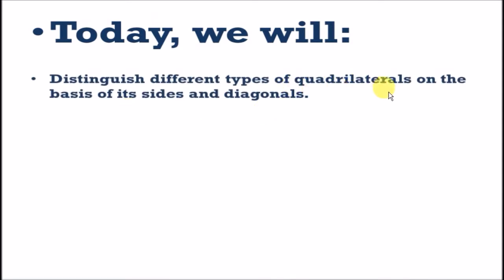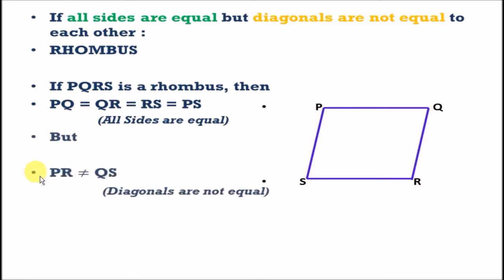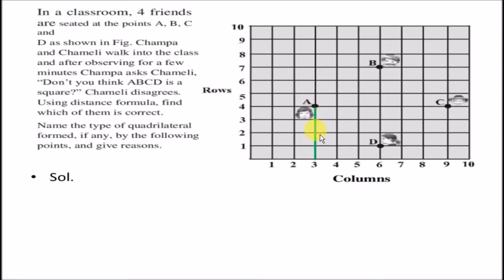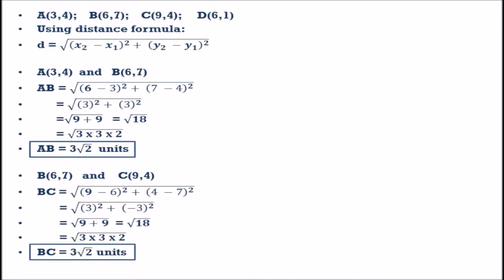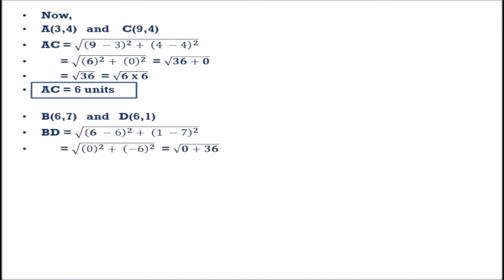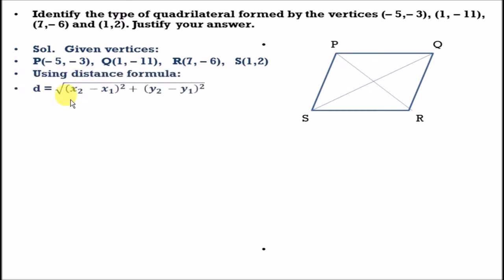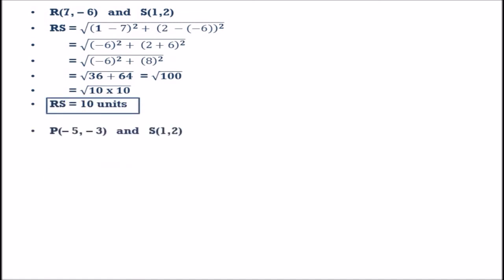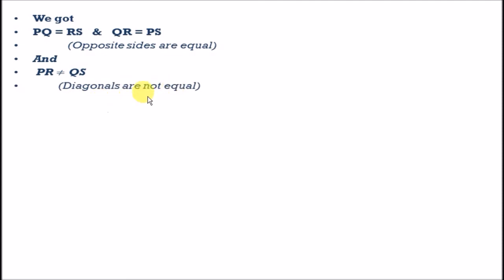CBSE Class10 coordinategeometry quadrilateralidentification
This video starts with the distinction of specific quadrilaterals on the basis of its sides and diagonals. Questions related to quadrilaterals have been solved with a stepwise demonstration to identify the quadrilateral.